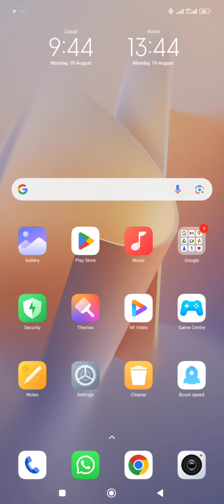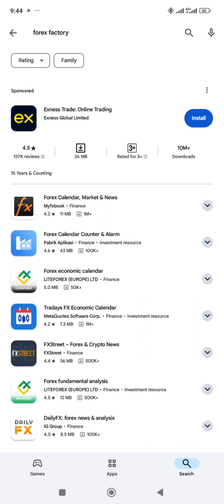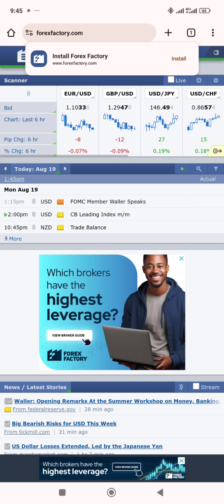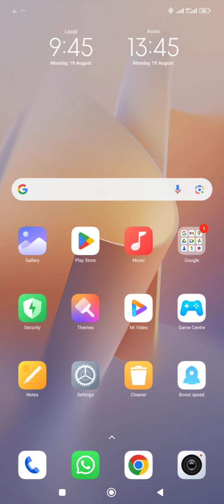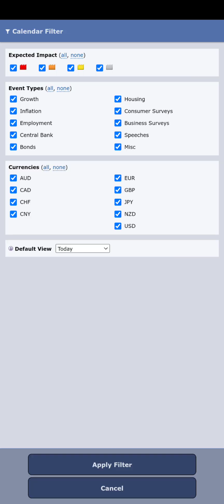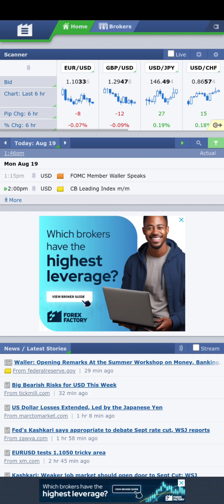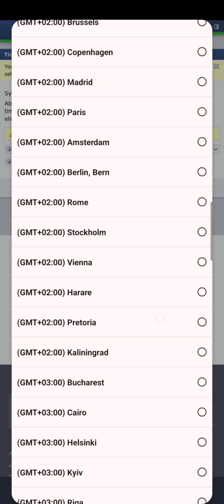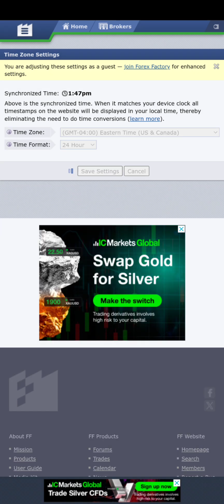How to Get 2024 Forex factory app on your phone